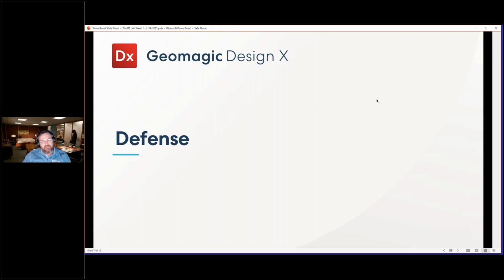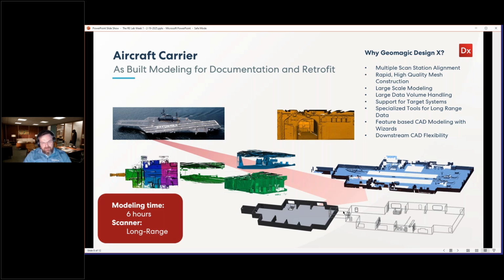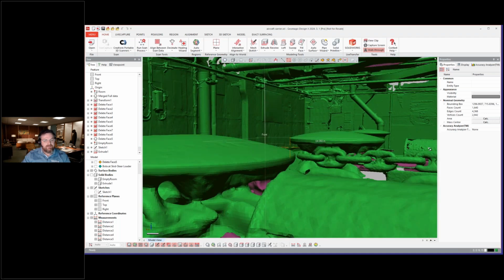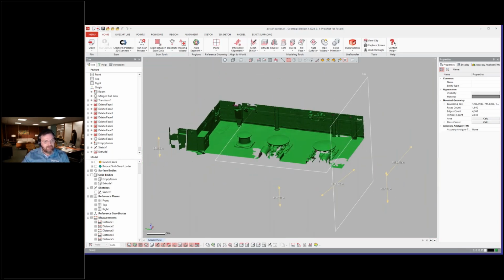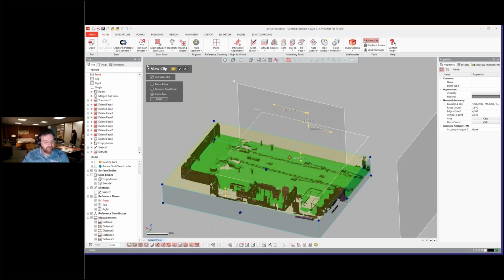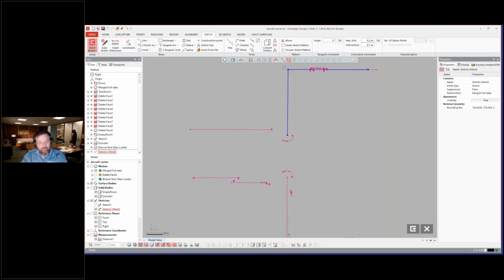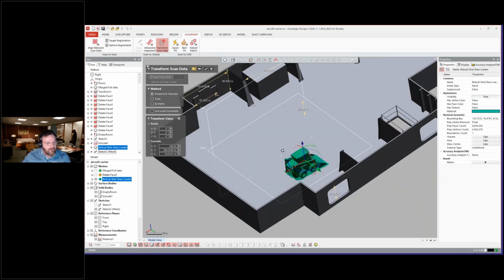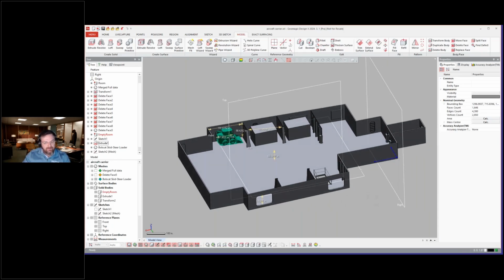Retrofitting an Aircraft Carrier | Geomagic Design X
This session takes you through how many aircraft carriers are currently being retrofitted using long range scan data and Design X.

Speak to sales:
Americas:

Japan:
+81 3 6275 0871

SEA:
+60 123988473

ANZ:
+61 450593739